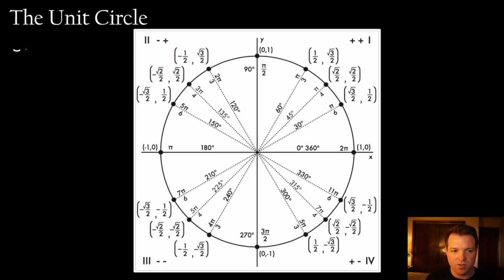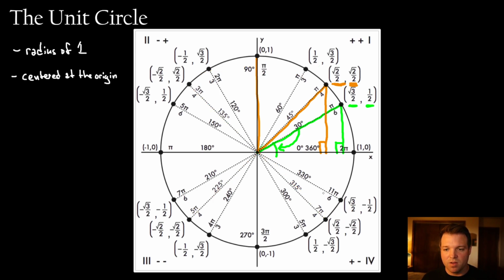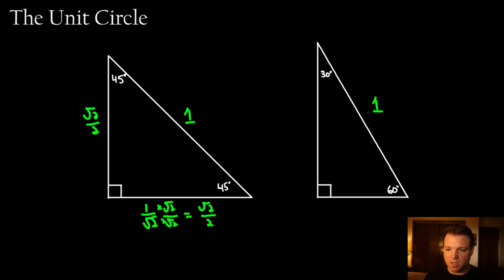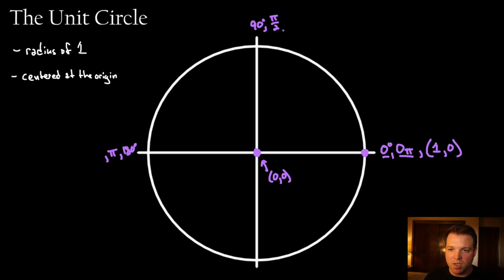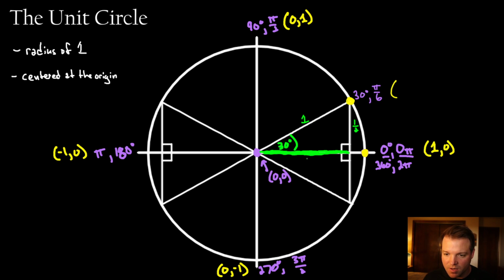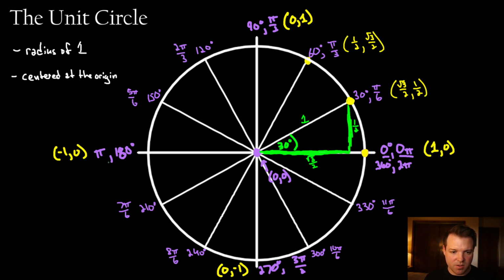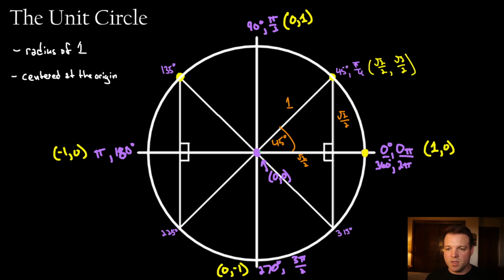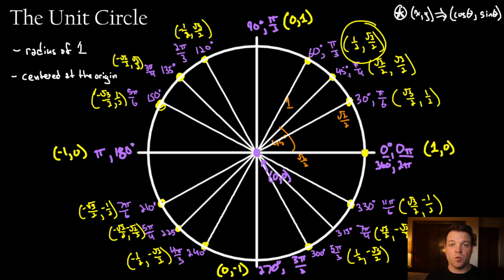The Unit Circle